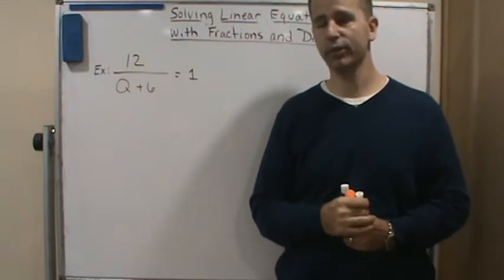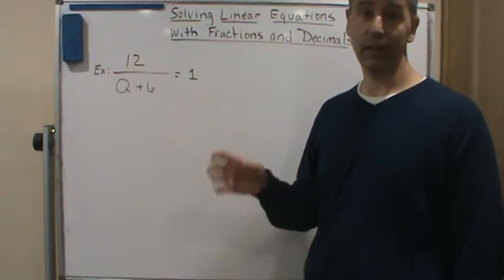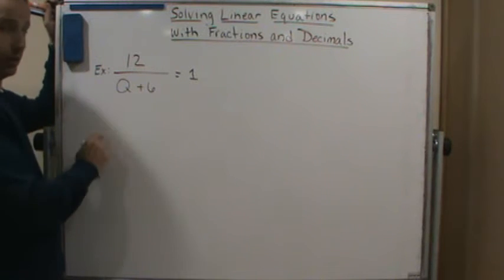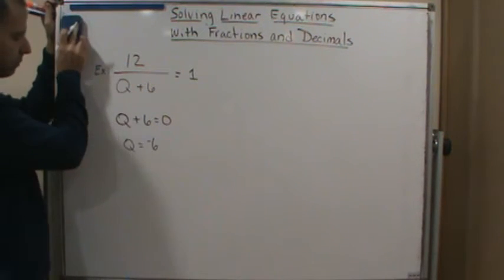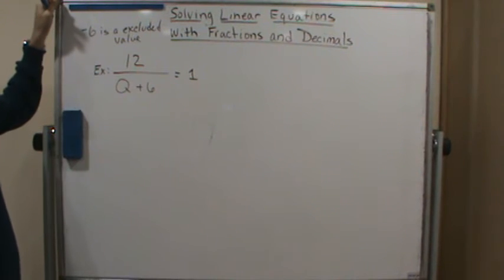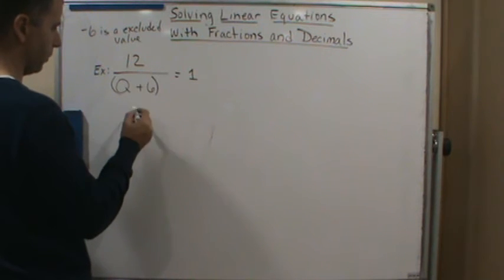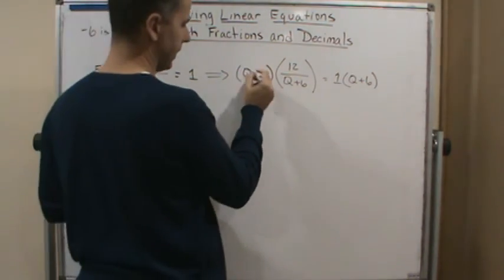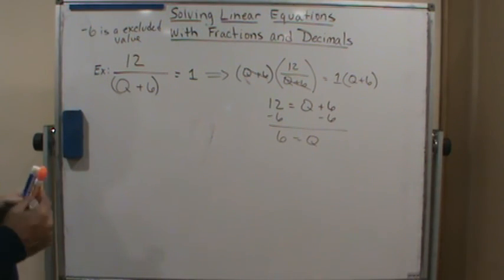Applied Math Sec 7 3 Solving Linear Equations w Fractions and Decimals Example 1